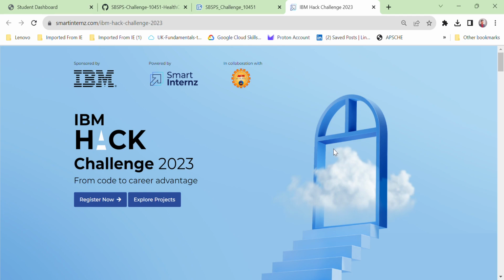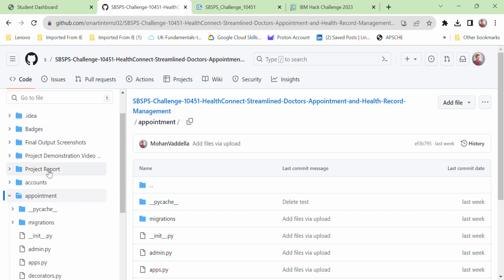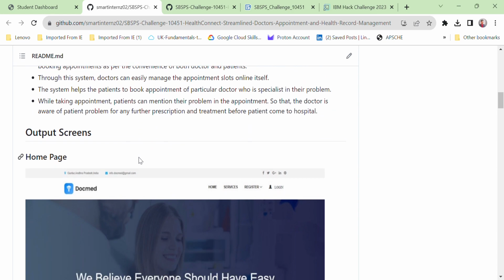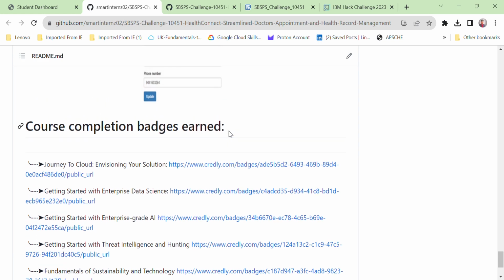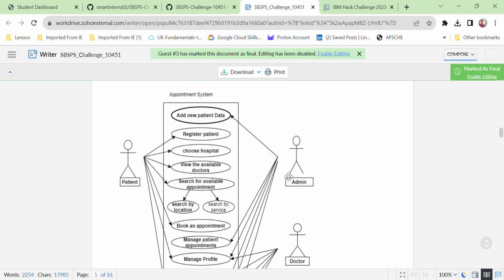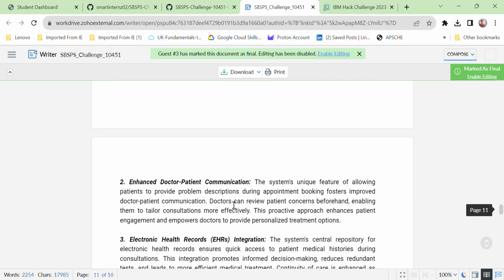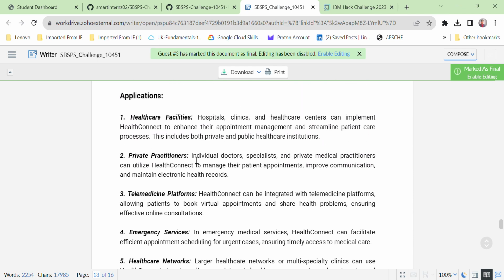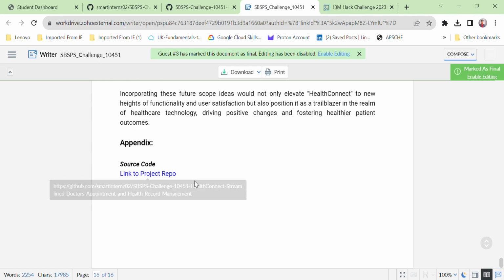Project Demo for IBM Hack Challenge 2023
Dive into a world of cutting-edge technology as we present a captivating project demo that pushes the boundaries of creativity and problem-solving. From concept to execution, witness how we tackle real-world challenges using the power of innovation.